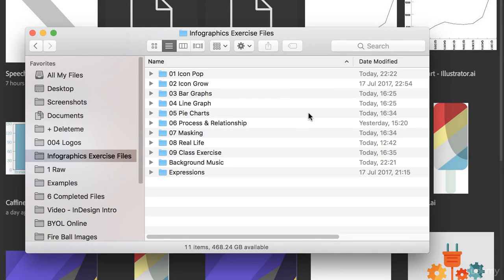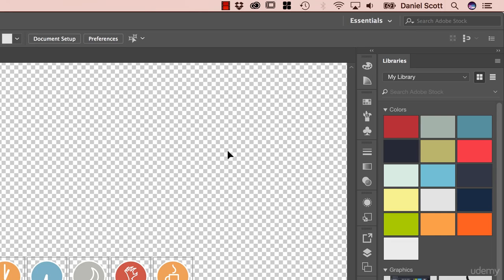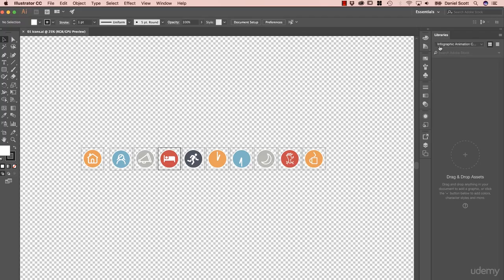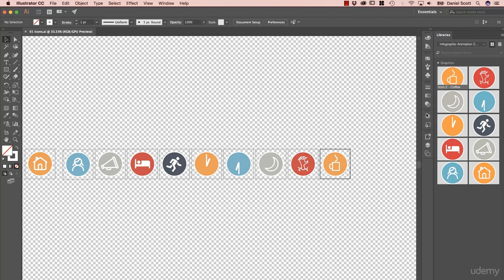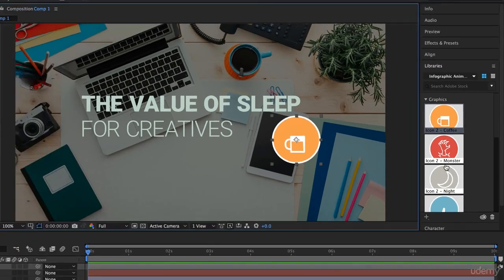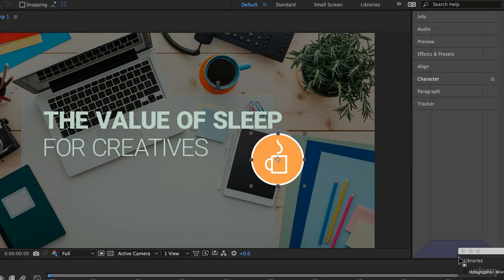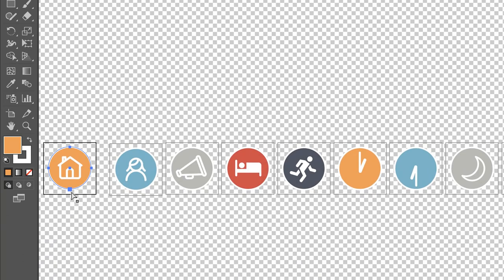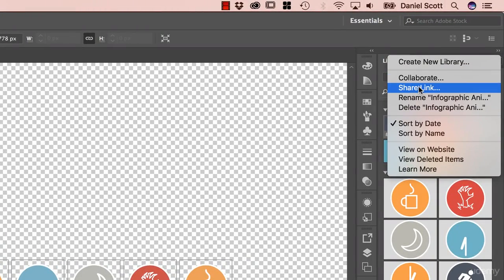009 CC Libraries are amazing in After Effects start using them now